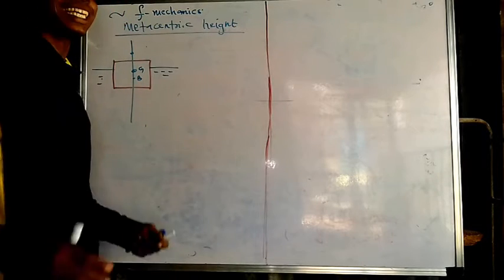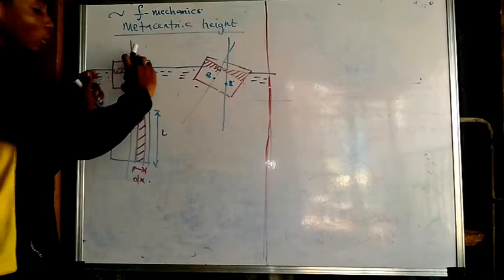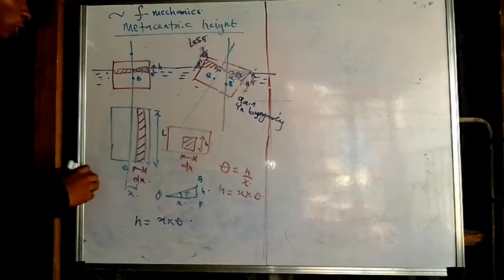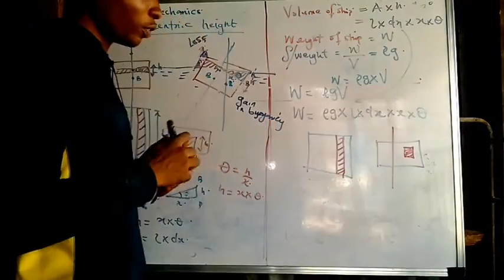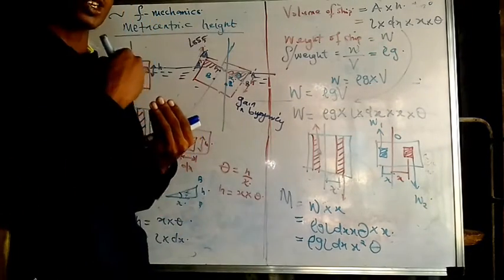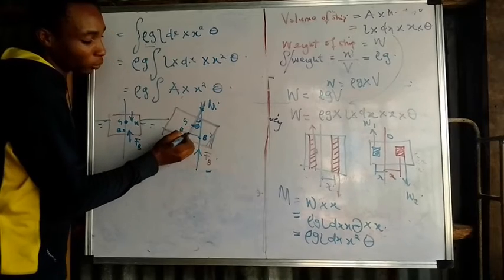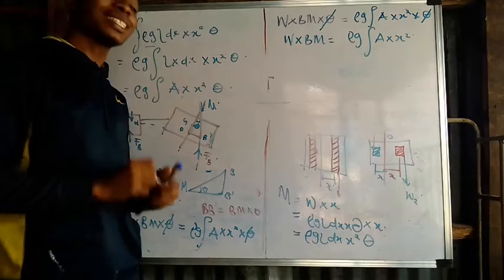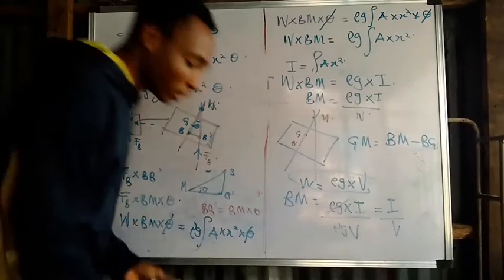Metacentric height | proof | fluid mechanics.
this video shows how to proof the formular for metacentric height.